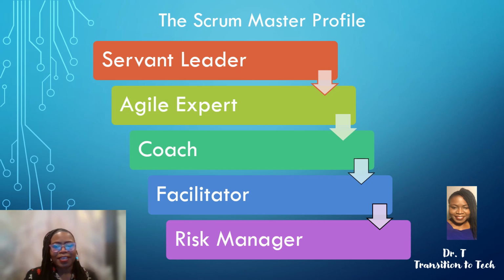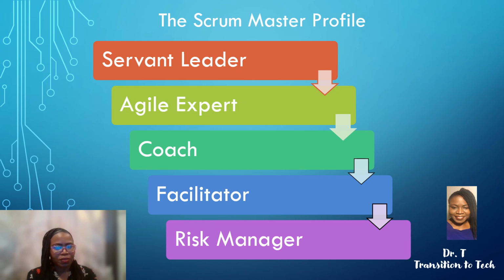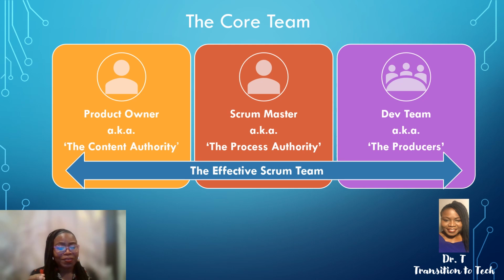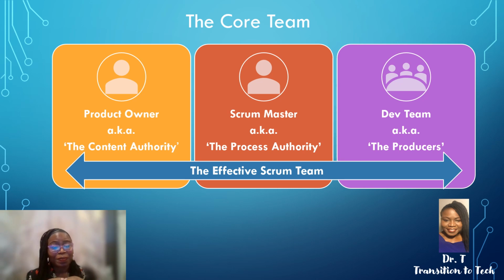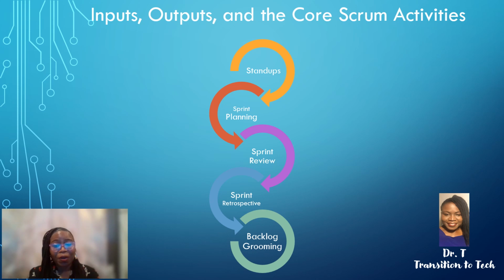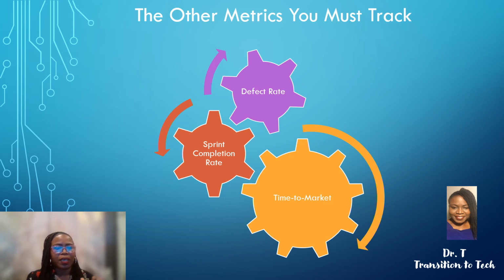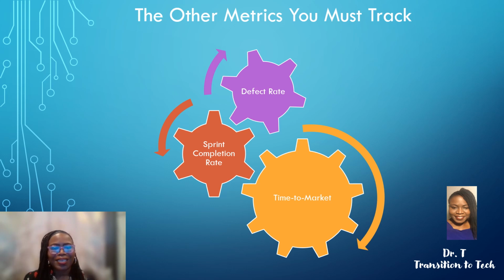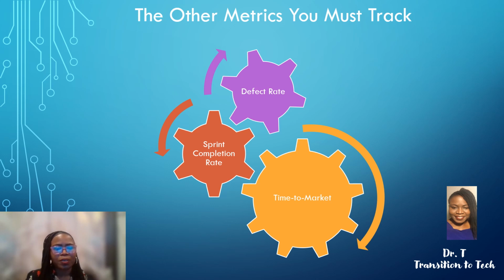The Scrum Master Role is a Leadership Role not an Entry Level Role | Transition to Tech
Let's discuss the advanced level skills that are needed to effectively perform the Scrum Master role.